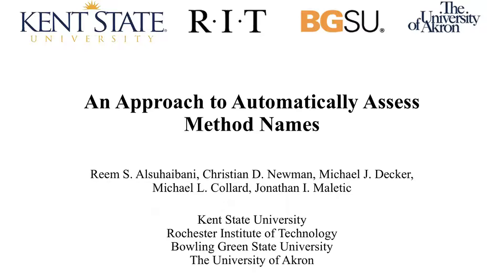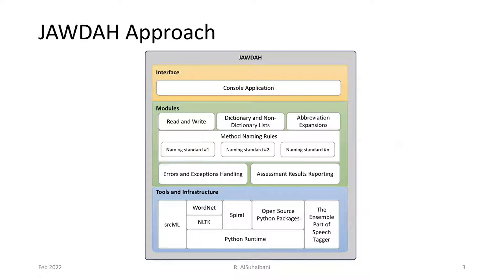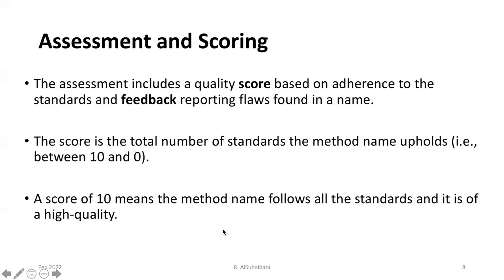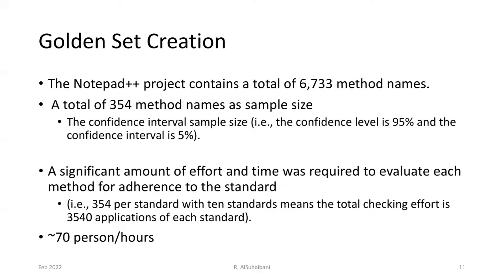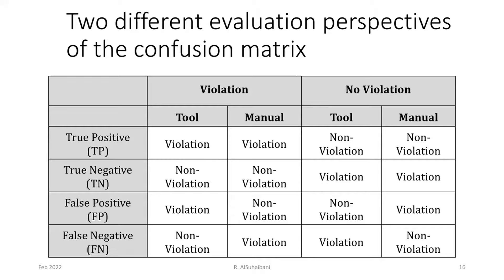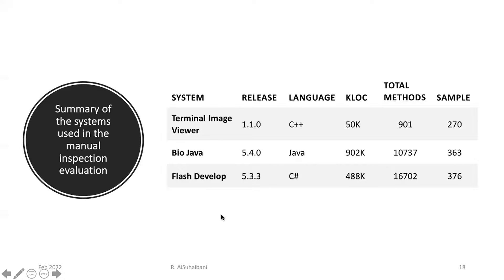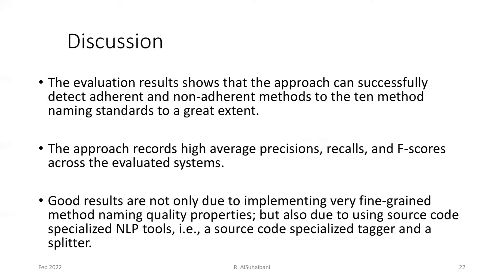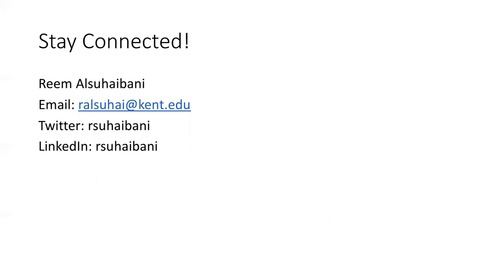An Approach to Automatically Assess Method Names